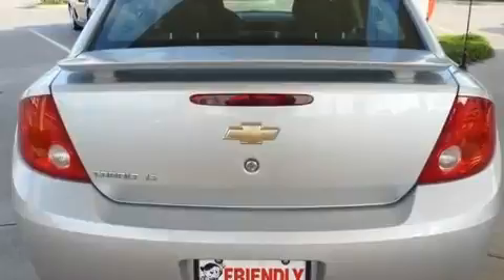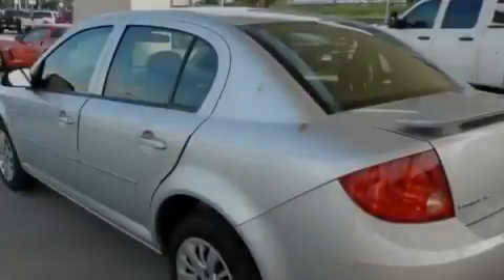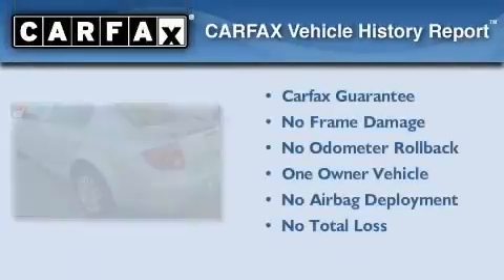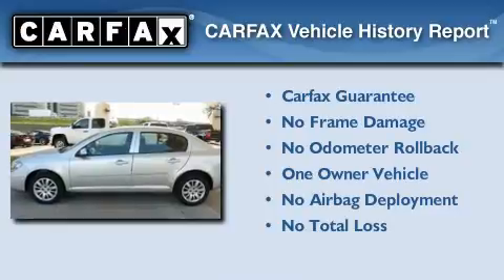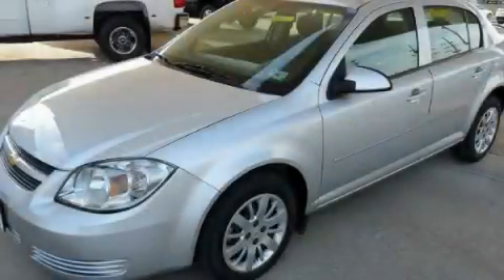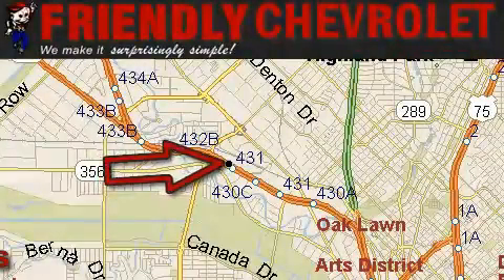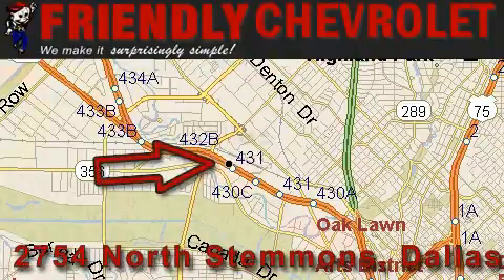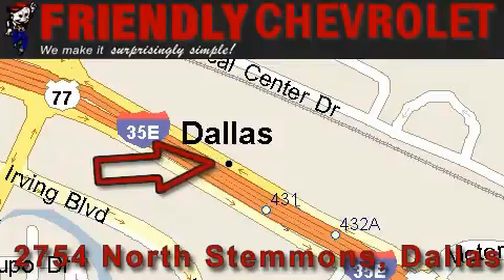2010 Chevrolet Cobalt Plano TX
Year: 2010
 Make: Chevrolet
 Model: Cobalt
 Trans.: Automatic
 Exterior: Silver
 Miles: 8,675
 Interior: Gray

 2010 Chevrolet Cobalt Dallas TX